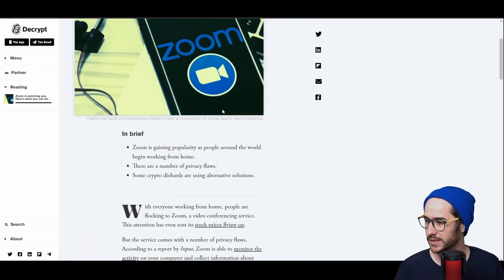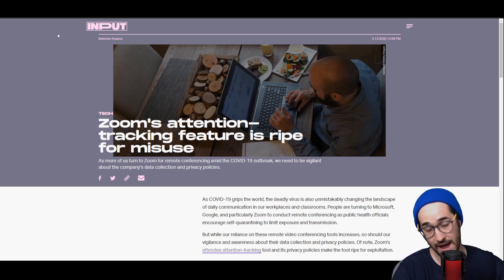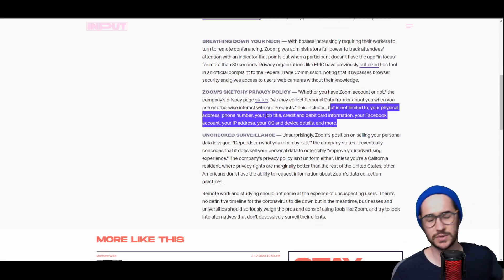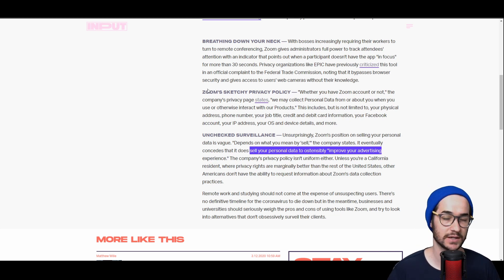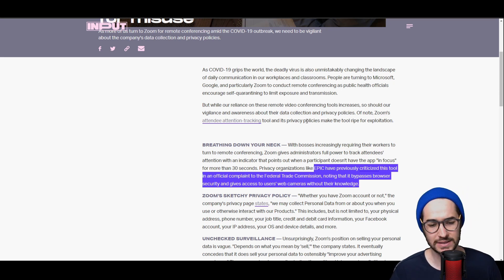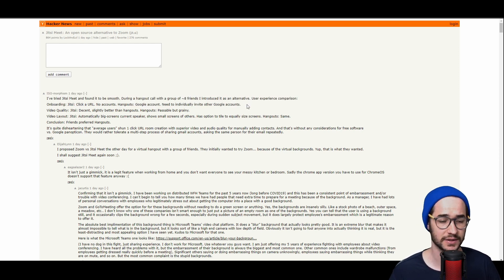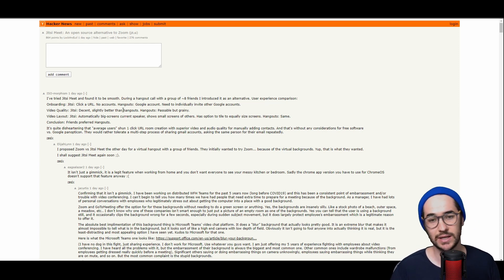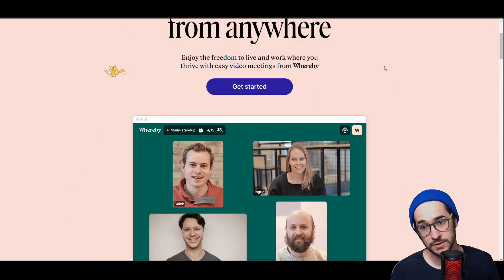Best Privacy Conscious Alternatives to Zoom and Hangouts?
What are the best alternatives to Zoom that respect your privacy? Is Zoom safe? Is zoom good for privacy? Should I be using Zoom?